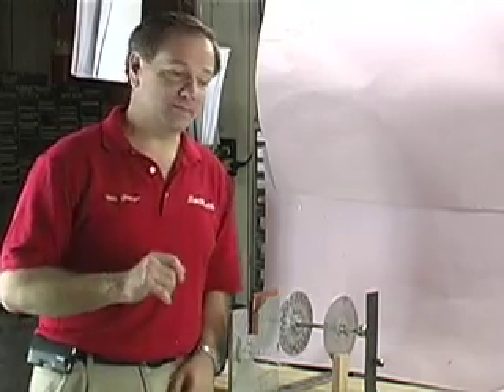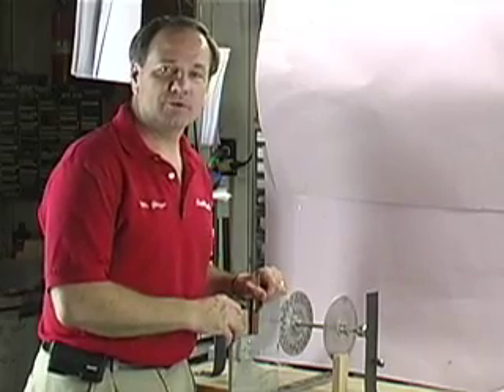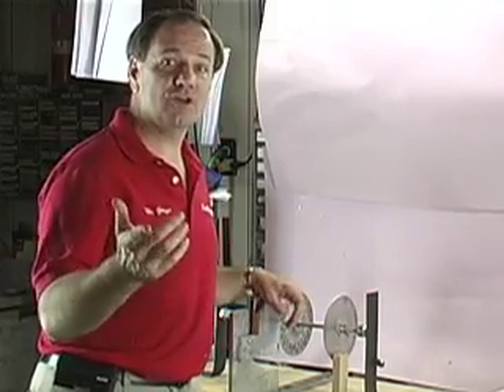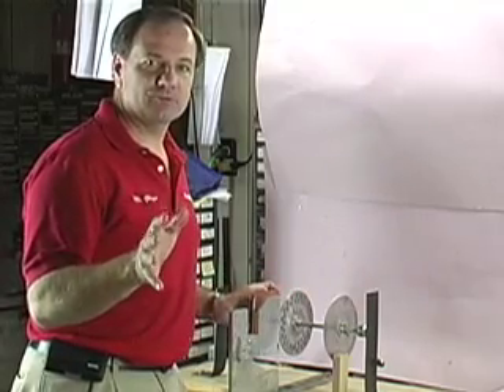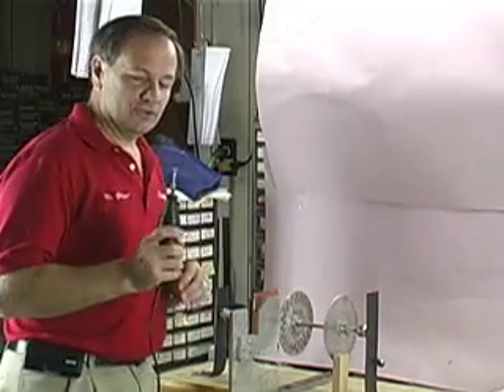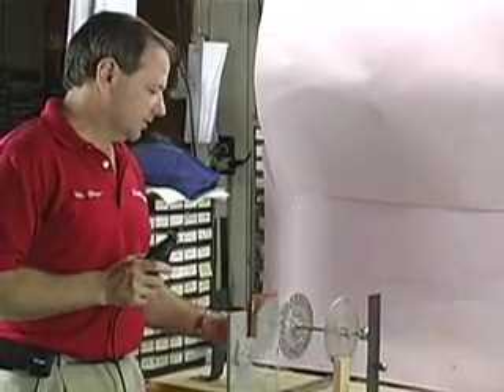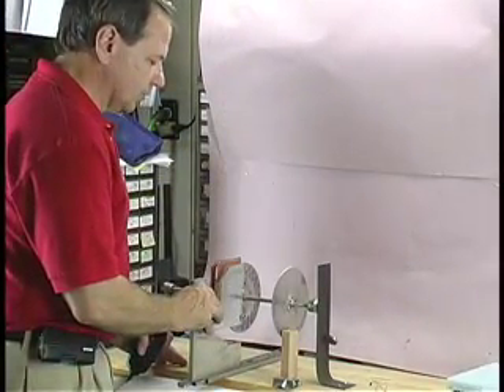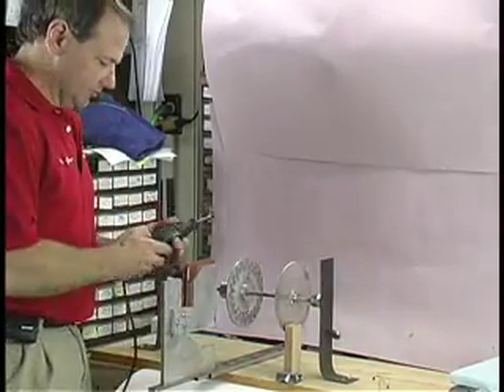Supermagnet Braking system - Working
This is an actual working demonstration of the rotating supermagnets using the paramagnetic effects of copper and aluminum.  Check it out:).